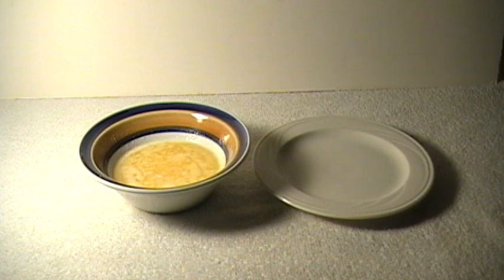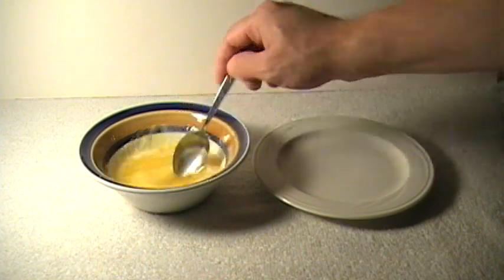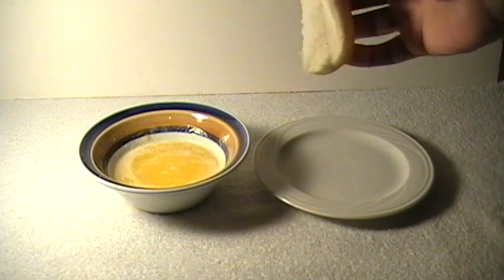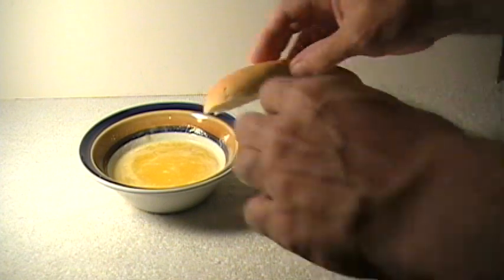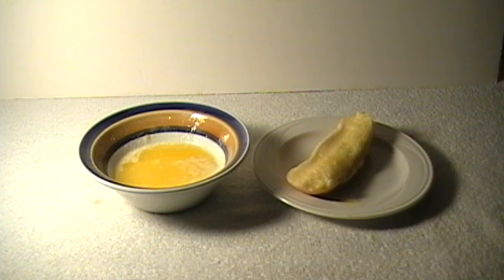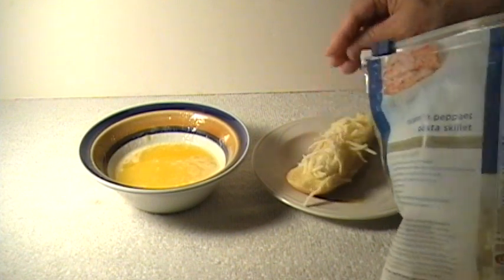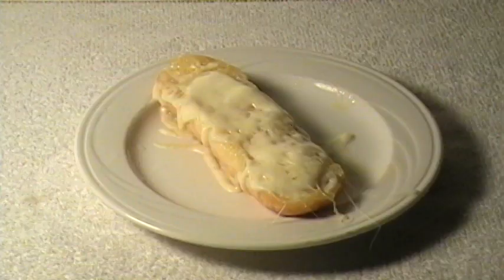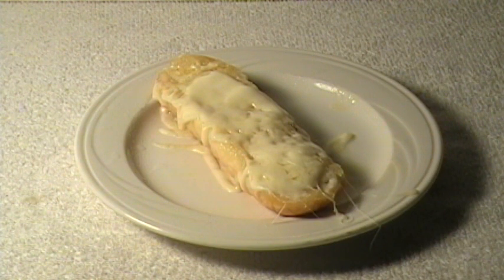GARLIC BREAD DIPPED IN BUTTER!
Here is a quick way to make some garlic bread.